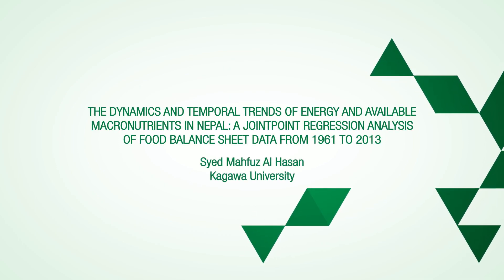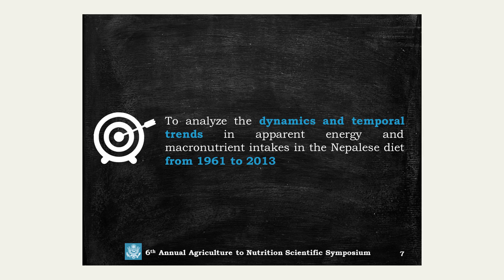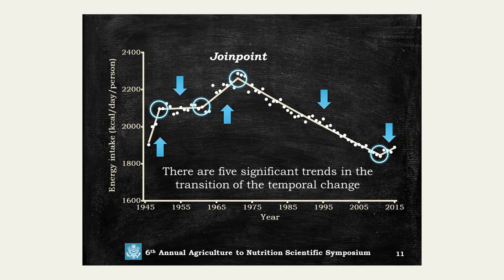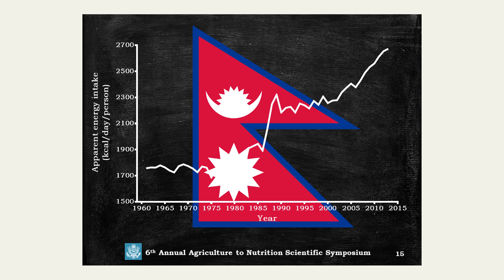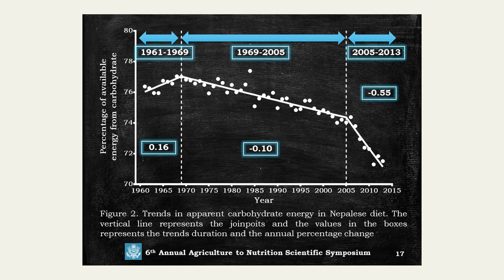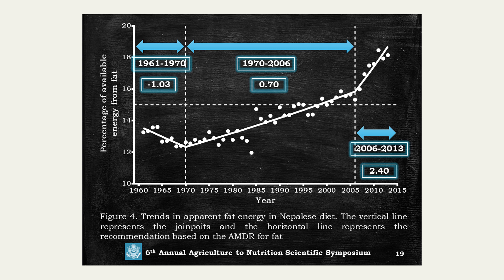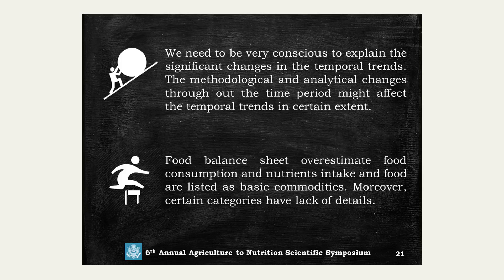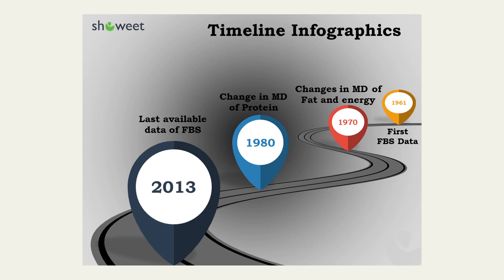Syed Mahfuz Al Hasan: Dynamics and Temporal Trends of Energy and Available Macronutrients in Nepal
Syed Mahfuz Al Hasan presents "The Dynamics and Temporal Trends of Energy and Available Macronutrients in Nepal: A Jointpoint Regression Analysis of Food Balance Sheet Data From 1961 to 2013"